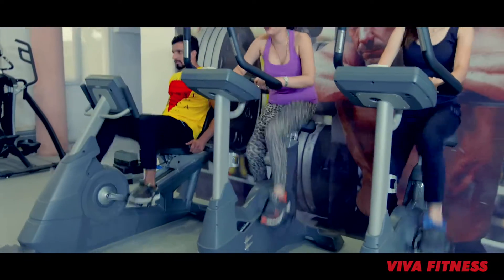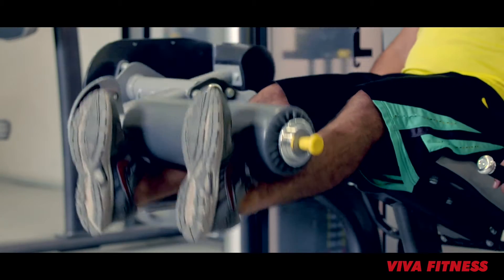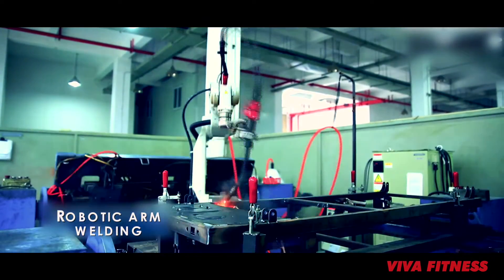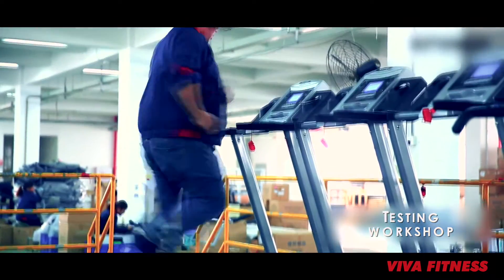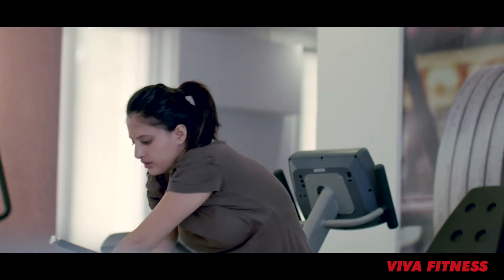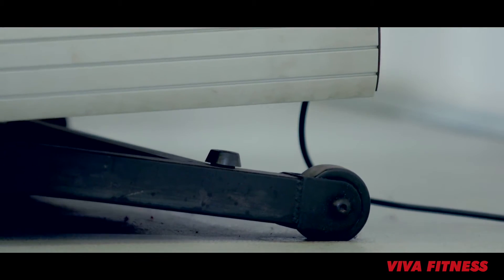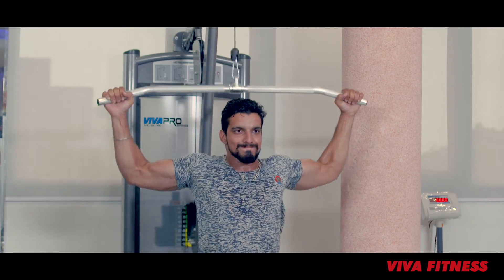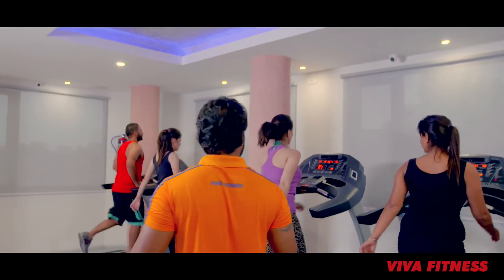VIVA Fitness Corporate Video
We at VIVA FITNESS are distributing some of the world’s best fitness equipment, that are sold and serviced in more than hundred countries. From hi-tech treadmills to ergonomic bikes, crosstrainers and gyms, our product range mirrors our dedication to provide products that standout in the crowded fitness market.